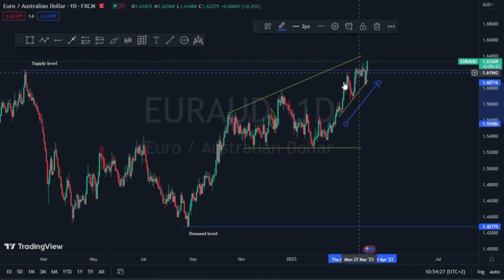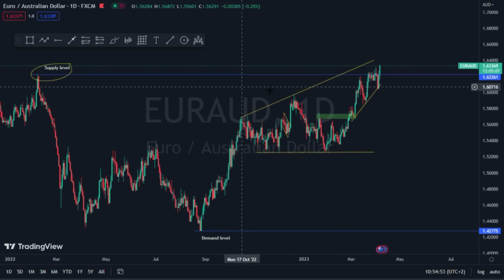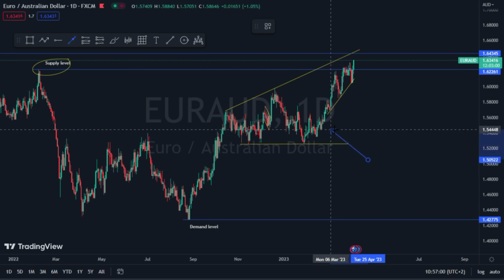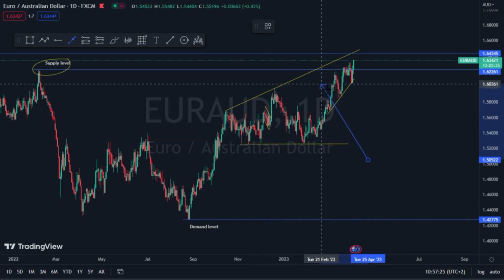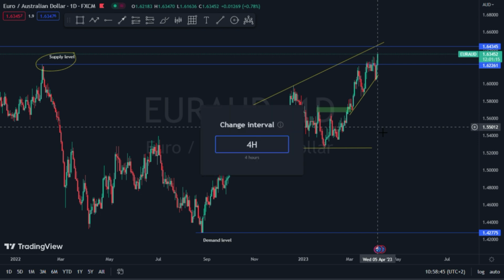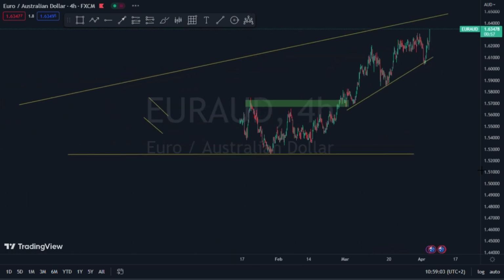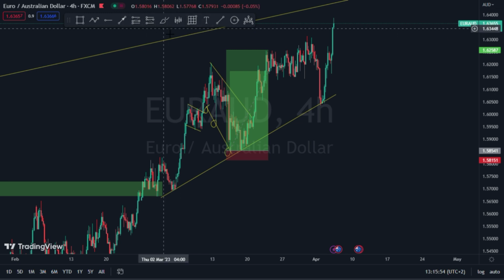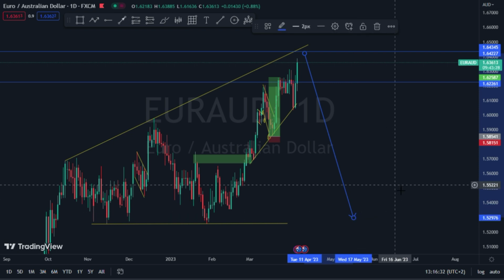Recap: EURAUD, Higher Timeframes will increase your Win Rate, Forex Areas of Value, Trading Plan